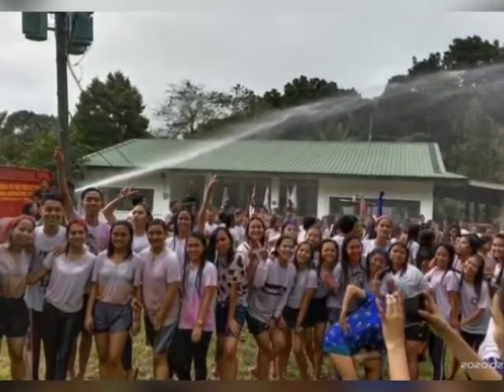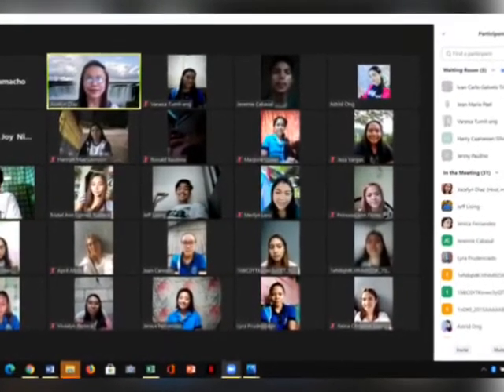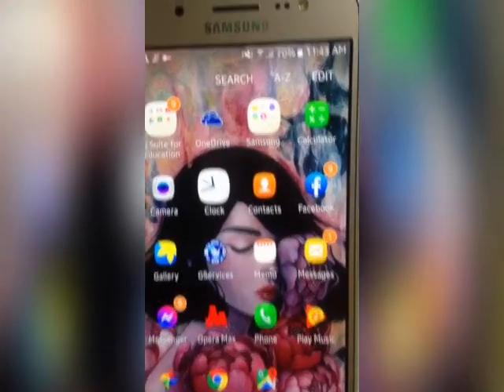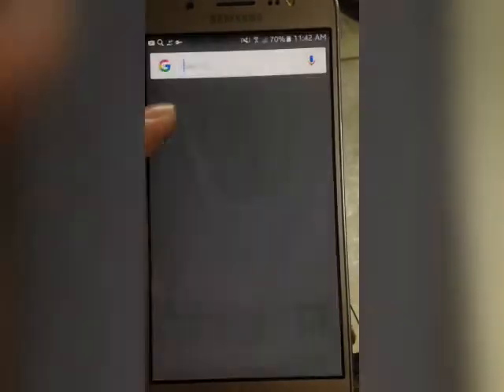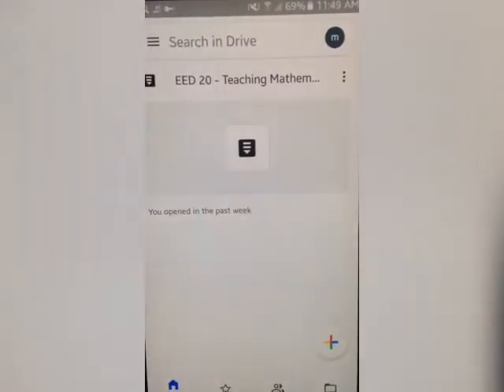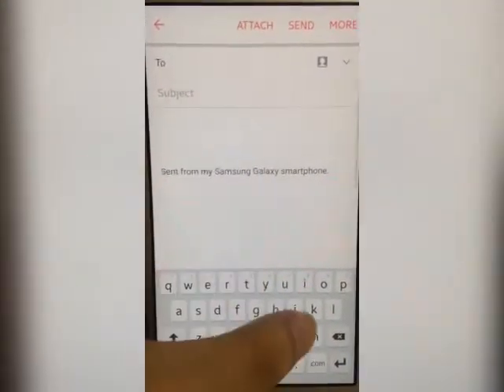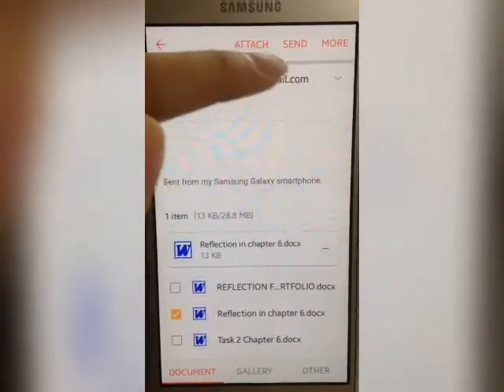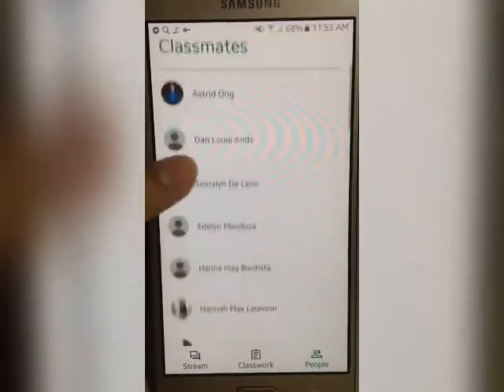G suite for Education credit to: Tristel Ruidera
new normal teaching and learning strategy#3